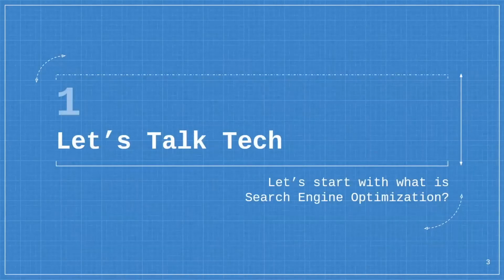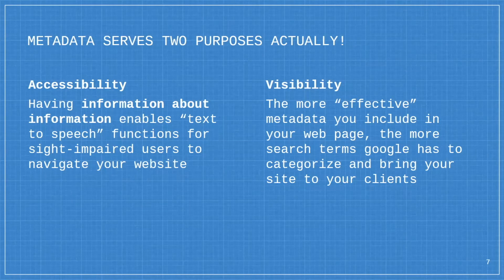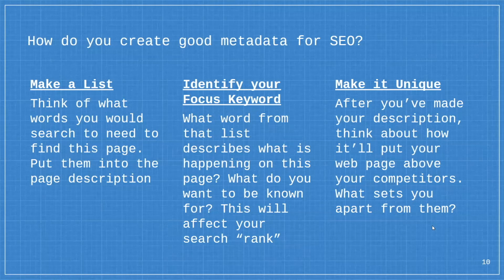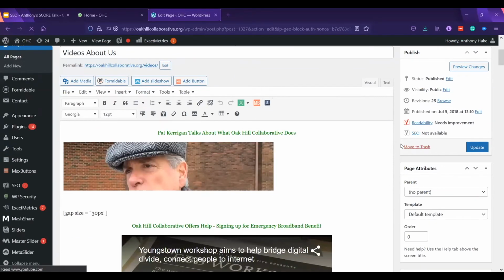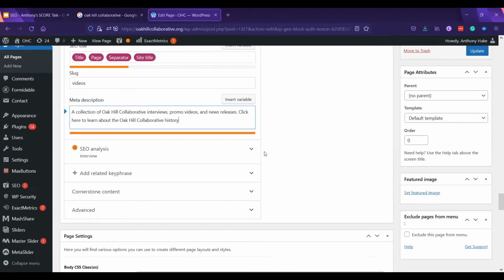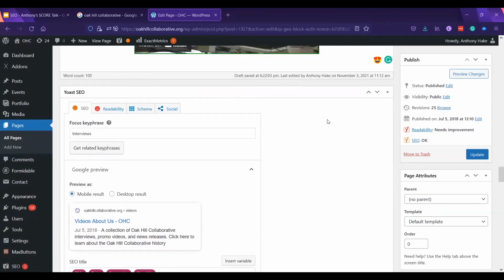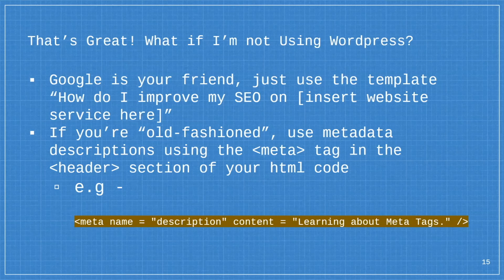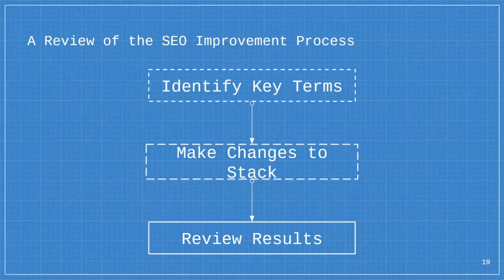2021-11-03. Youngstown SCORE Presents: Search Engine Optimization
Director of IT at Oak Hill Collaborative, Anthony Hake, gives an excellent presentation on Search Engine Optimization, or SEO for short. Tune in as this is some very valuable information for those interested in IT related services such as Web Design and Development. This knowledge and expertise is becoming much higher in demand.